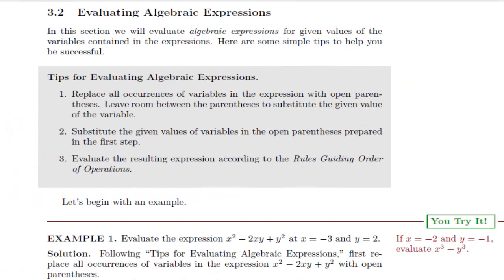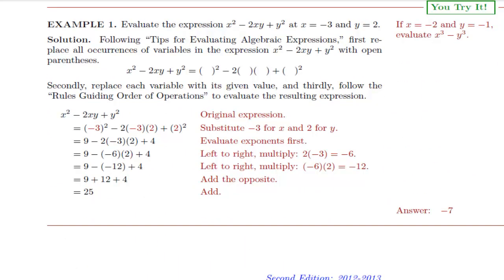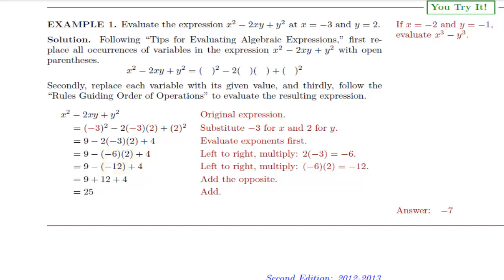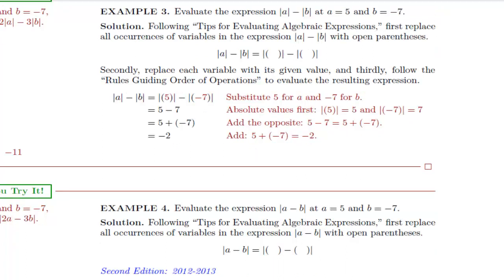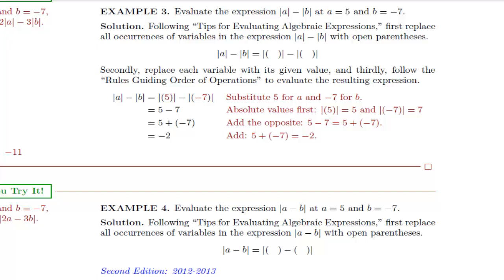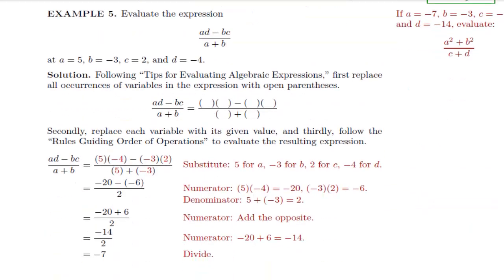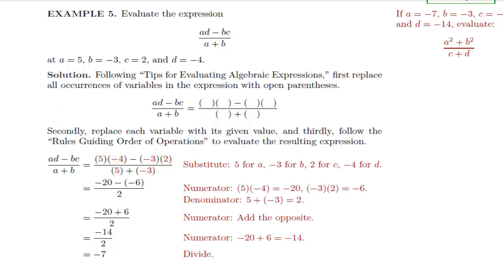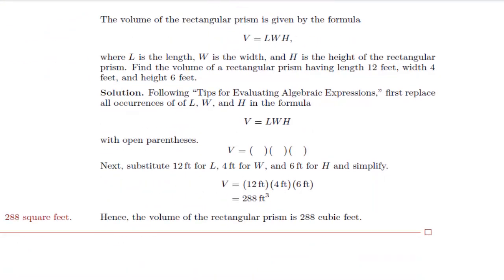Prealgebra Textbook Section 3.2 Lesson